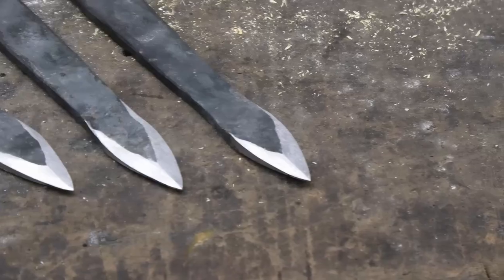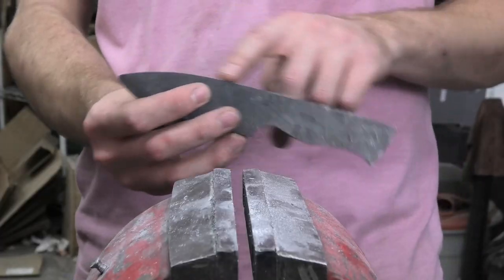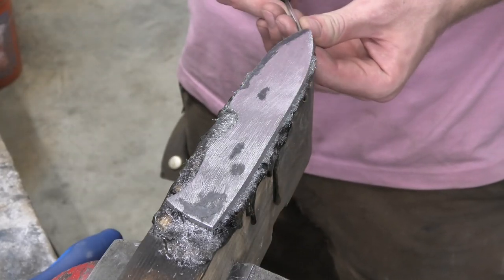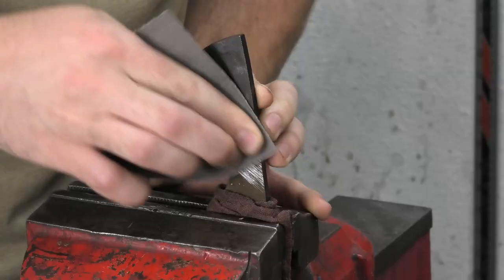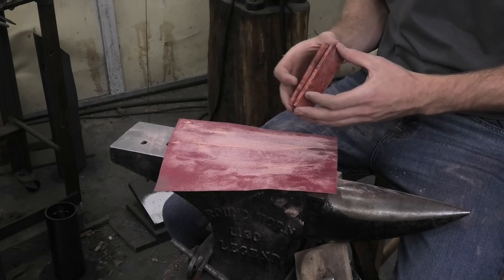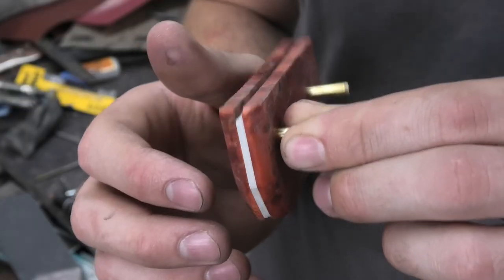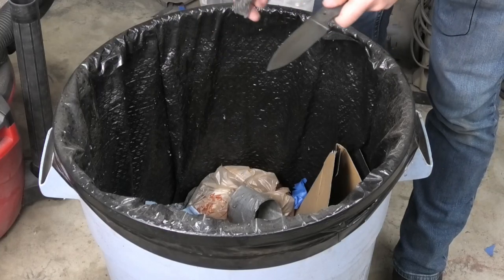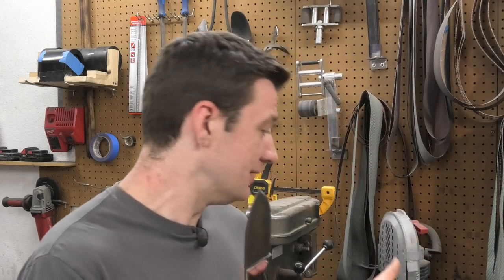Hand Forging a Camp Knife!!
moosic
🎶Free Me (Instrumental) - NEFFEX
🎶Spirit Riders - Telecasted
🎶Skating On the Uppers - National Sweetheart
🎶Keep On Movin' - King Canyon
🎶Can You Really Call This A Hotel I Didn't Receive A Mint On My Pillow Or Anything - Toby Fox
🎶Hopes And Dreams - Toby Fox
🎶A Flute's Mourning - Aakash Gandhi
🎶Summer (Tropicala)- Stardew Valley OST
🎶Bird That Carries You Over A Disproportionately Small Gap - Toby Fox
🎶Snowdin Town - Toby Fox
🎶Smoke - Lish Grooves
🎶Final Girl - Jeremy Blake